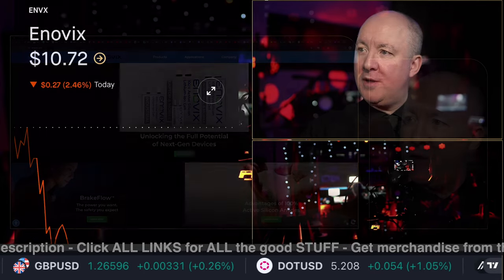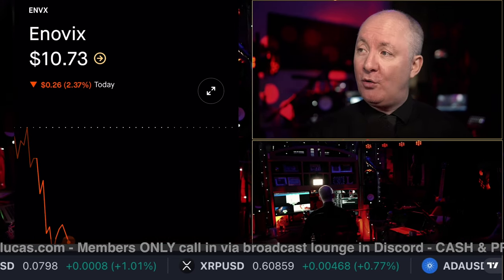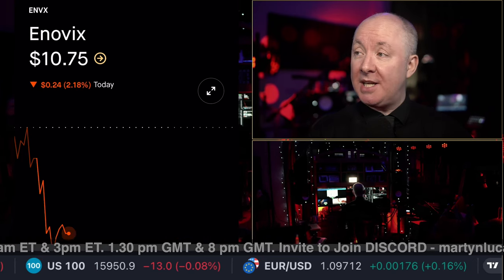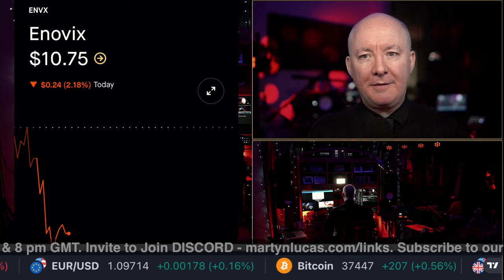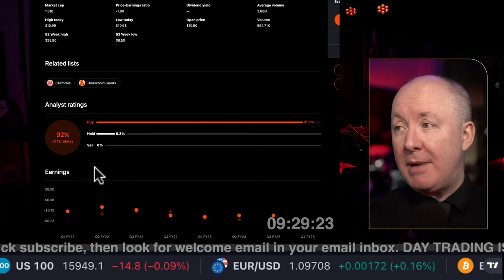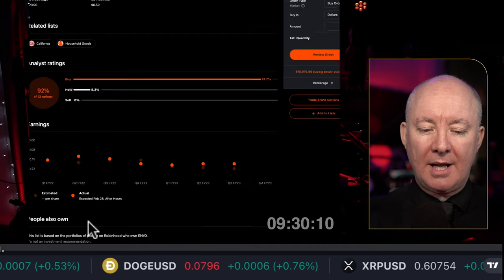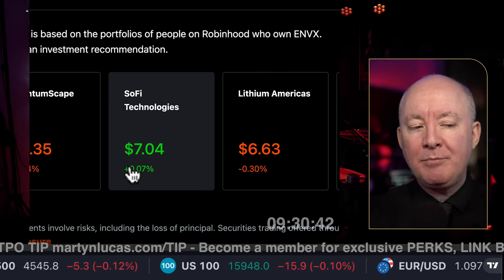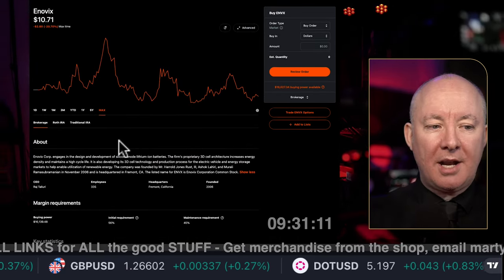ENVX Stock - Enovix Fundamental Technical Analysis Review - Martyn Lucas Investor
ENVX Stock - Enovix Fundamental Technical Analysis Review

Enovix Corp. engages in the design and development of silicon-anode lithium-ion batteries. The firm's proprietary 3D cell architecture increases energy density and maintains a high cycle life. It is also developing its 3D cell technology and production process for the electric vehicle and energy storage markets to help enable utilization of renewable energy. The company was founded by Mr. Harrold Jones Rust, III, Ashok Lahiri, and Murali Ramasubramanian in November 2006 and is headquartered in Fremont, CA. The listed name for ENVX is Enovix Corporation Common Stock

FREE NEWSLETTER

Sensei Crypto
Crypto Challenge.